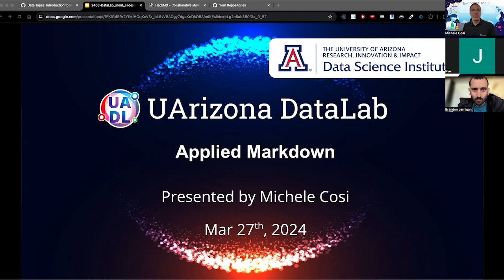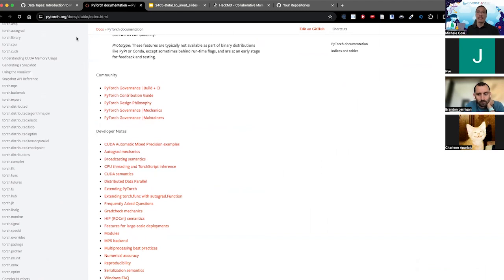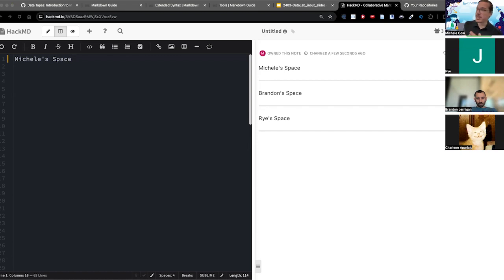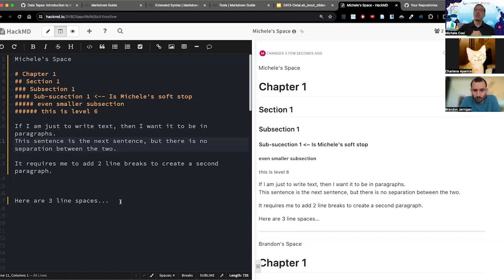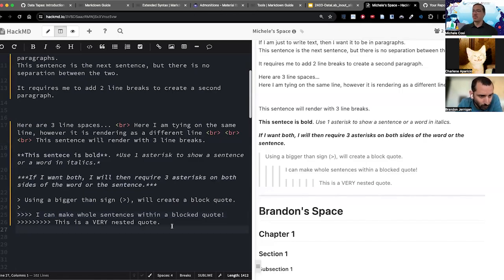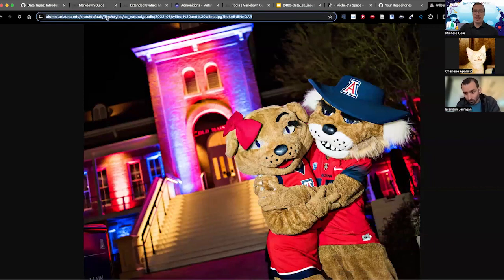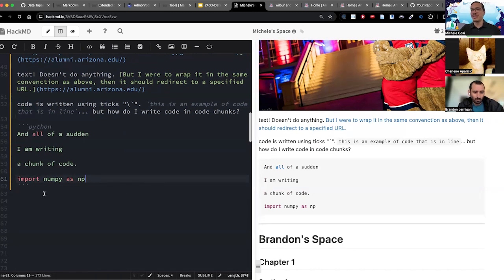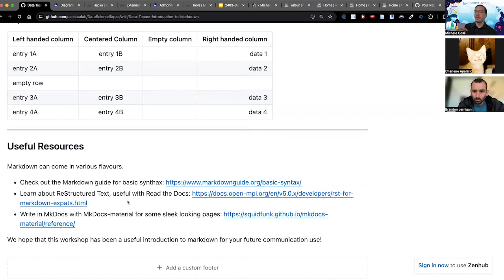[2024 Spring] Data Science Tapas - Markdown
This guide from instructor Michele Cosi explores the basis of markdown, the simple yet powerful markup language for formatting text. Learn how Markdown streamlines content creation for web platforms with its intuitive syntax.